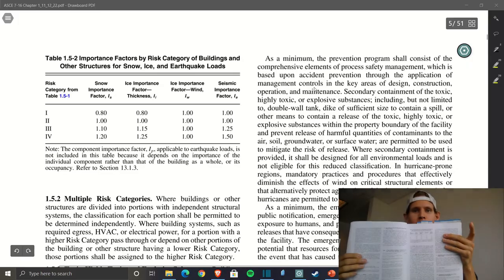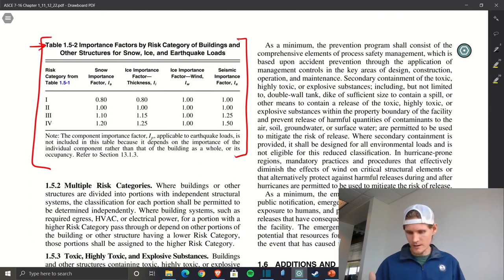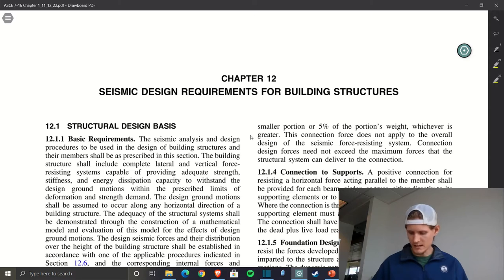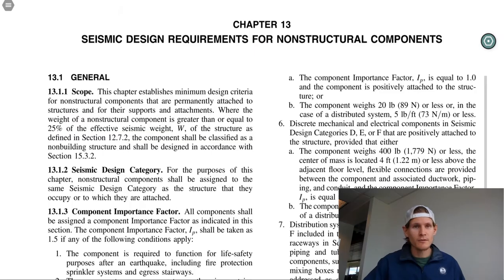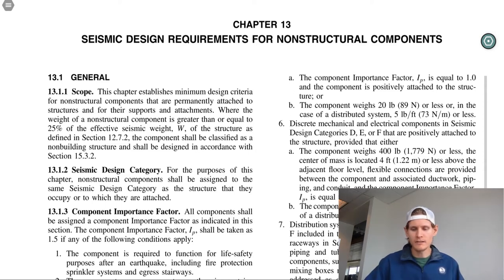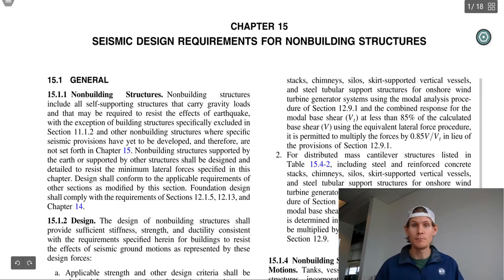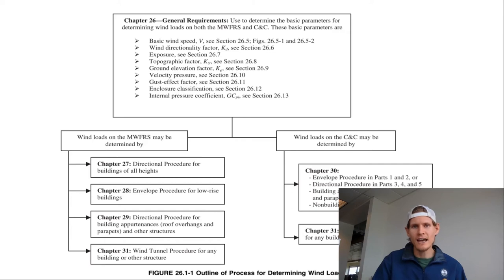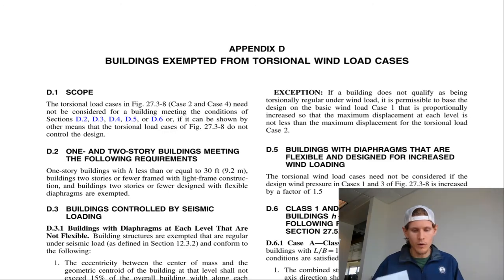How to Tab Your ASCE 7-16 For The PE Exam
Test Run Today's Video 👉 04:25

Team Kestava learns how to tab their ASCE 7-16 provisions for the PE exam! The most important thing is speed and finding information when taking the civil PE exam! Tabbing all your manuals and codes is a big help in finding all the information you need to pass the civil PE exam.

I provide the tabs I used to pass the civil-structural PE exam and the tabs I continue to use as a professional engineer.

Lets prep for the civil PE exam team kestava! 💪🌲